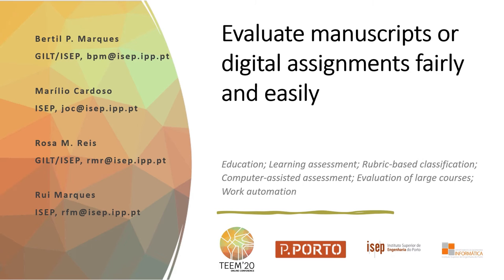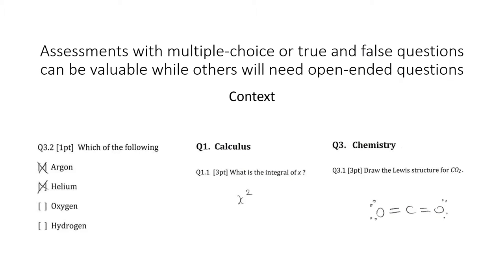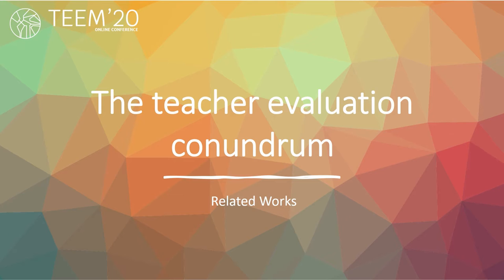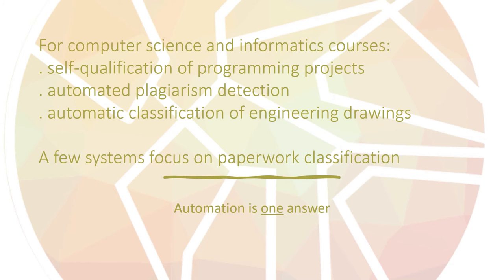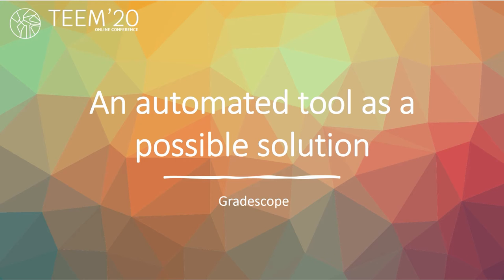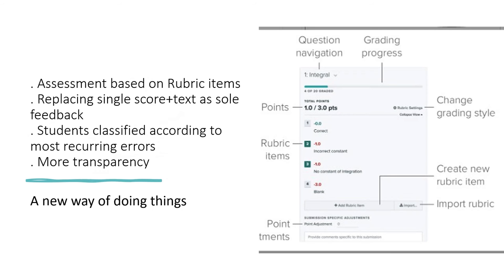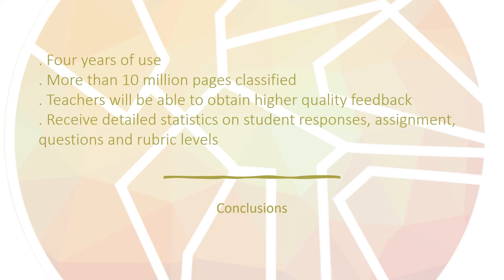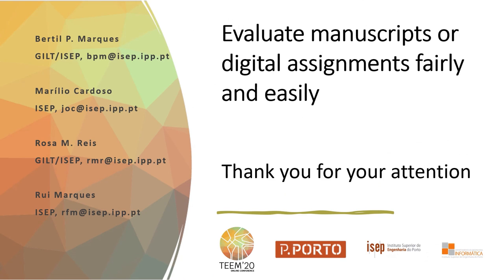Evaluate manuscripts or digital assignments fairly and easily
Authors: Bertil P. Marques, Marílio Cardoso, Rosa M. Reis and Rui Marques

How to cite this work:
Marques, B. P., Cardoso, M., Reis, R. M. and Marques, R. (2020). Evaluate manuscripts or digital assignments fairly and easily. In F. J. García-Peñalvo (Eds.), Proceedings of the 8th International Conference on Technological Ecosystems for Enhancing Multiculturality (TEEM 2020) (Salamanca, Spain, October 21-23, 2020)